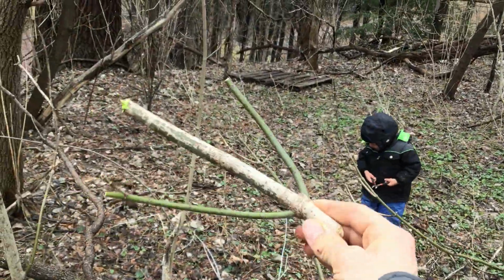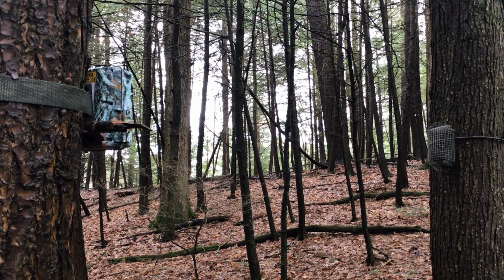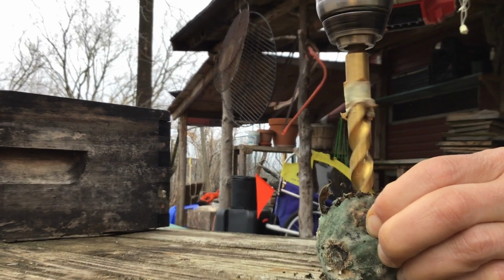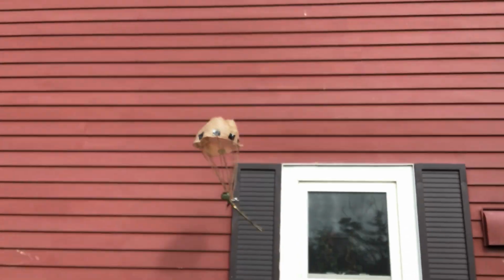Twiggie Parachutist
A video on how to harvest twigs (like boxelder, lilac, white ash) to make parachutists. And a brief side trip to check the trail camera for flying squirrels.